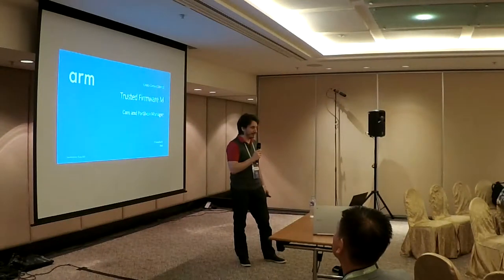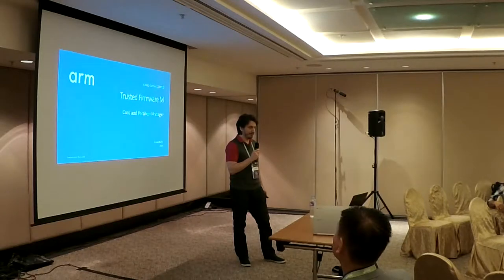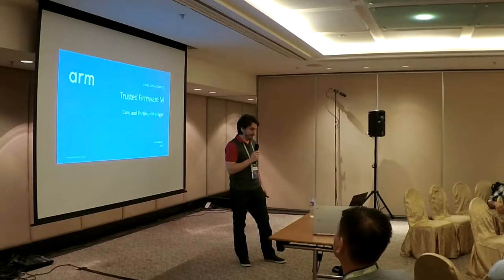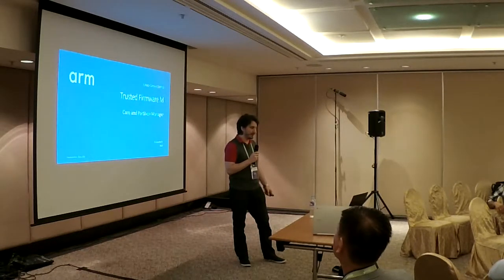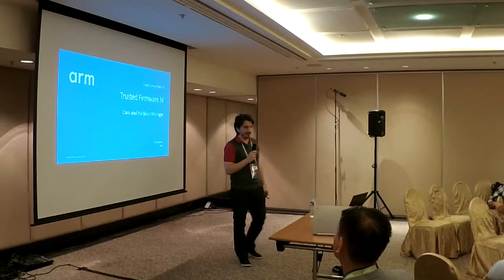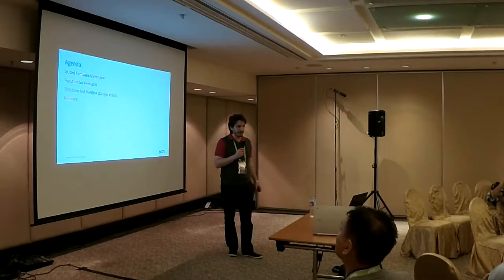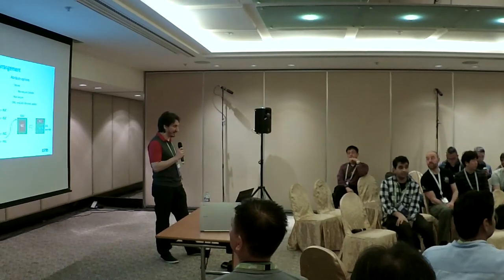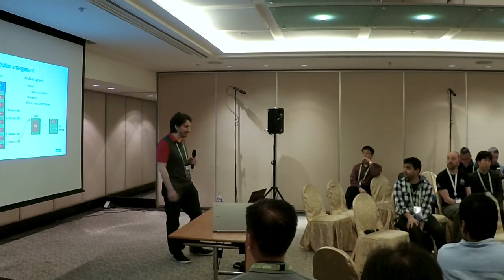HKG18-221 - Trusted Firmware M : Core and Partition Manager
Session ID: HKG18-221
Session Name: HKG18-221 - Trusted Firmware M : Core and Partition Manager
Speaker: Miklos Balint
Track: LITE

★ Session Summary ★
An overview of the Trusted Firmware M project with an in depth presentation of TF-M core and Secure Partition Manager for a Cortex-M33-based platform. This talk also includes a brief section on TrustZone for ARMv8-M.

_Trusted Firmware M

In October 2017, Arm announced the vision of Platform Security Architecture (PSA) - a common framework to allow everyone in the IoT ecosystem to move forward with stronger, scalable security and greater confidence. There are three key stages to the Platform Security Architecture: Analysis, Architecture and Implementation which are described

Trusted Firmware M, i.e. TF-M, is the Arm project to provide an open source reference implementation firmware that will conform to the PSA specification for M-Class devices. Early access to TF-M was released in December 2017 and it is being made public during Linaro Connect. The implementation should be considered a prototype until the PSA specifications reach release state and the code aligns._
★ Resources ★
★ Event Details ★
Linaro Connect Hong Kong 2018 (HKG18)
19-23 March 2018
Regal Airport Hotel Hong Kong